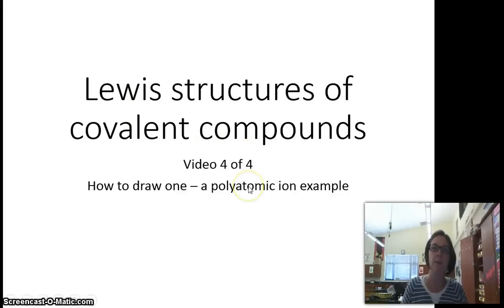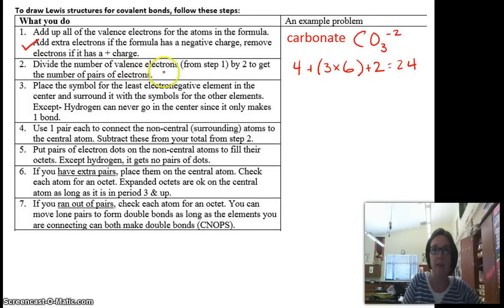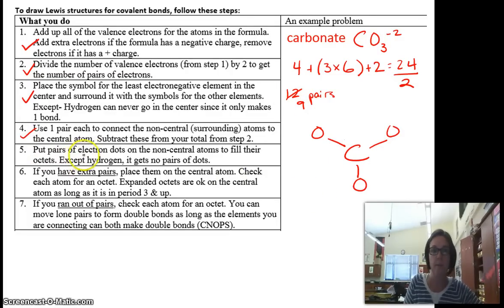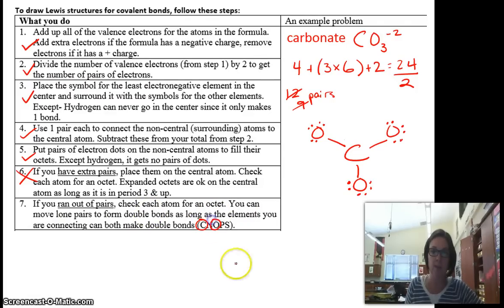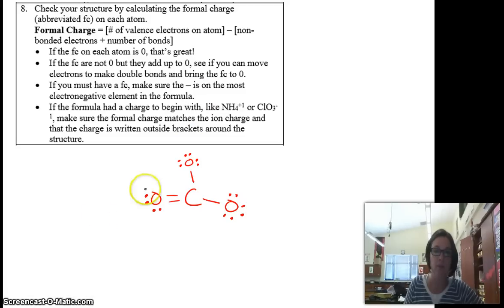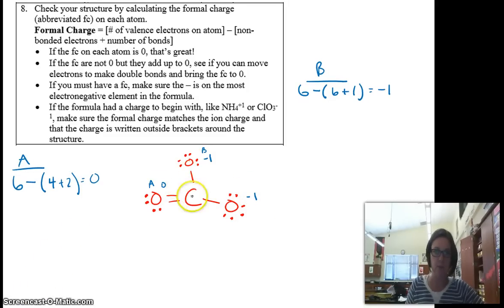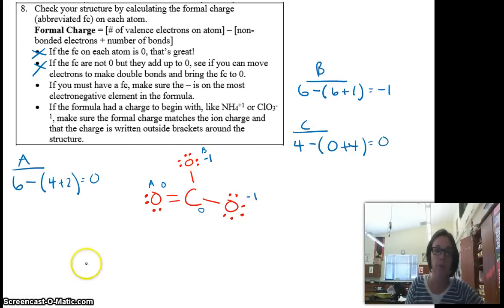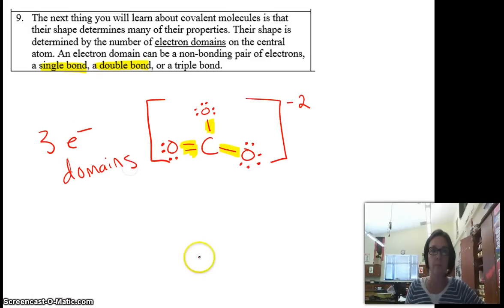Covalent Lewis structures #4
This shows how to do a Lewis structure for a polyatomic ion.